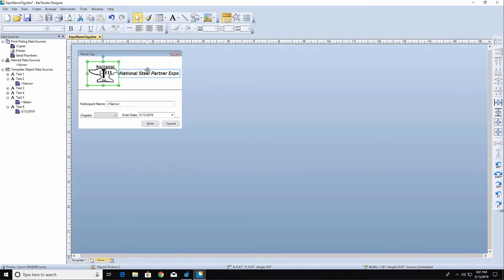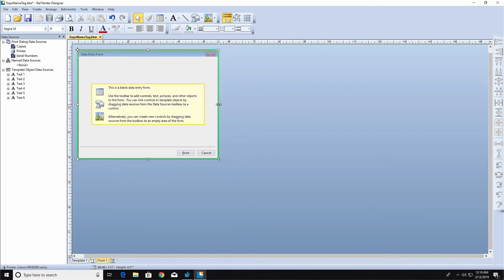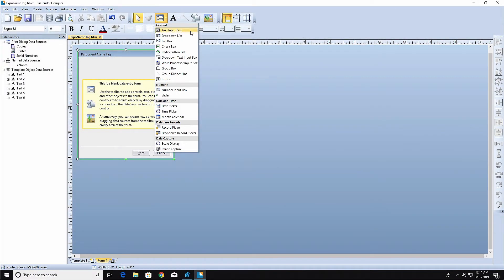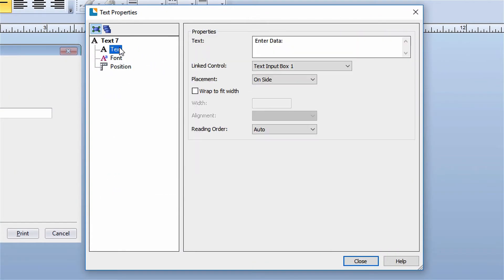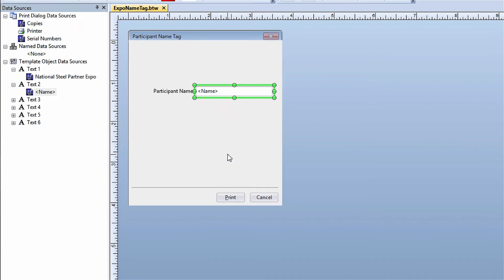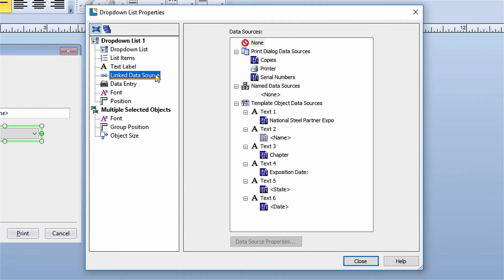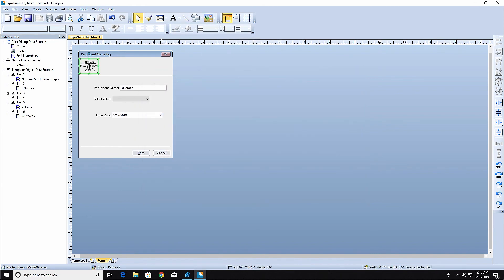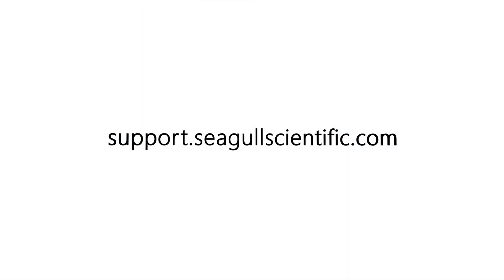Getting Started with BarTender Software: Designing a Data Entry Form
Now you know how to create static labels where data never changes, but, in the real world, data changes all the time. There are a number of ways to create these "dynamic" templates in BarTender.

The first option we'll cover is BarTender's data-entry forms. These forms can be used to input data right at print time. In this video, you will learn about the different elements available for data entry form design, and how to use them.

*Requires Professional, Automation, or Enterprise Edition of BarTender.